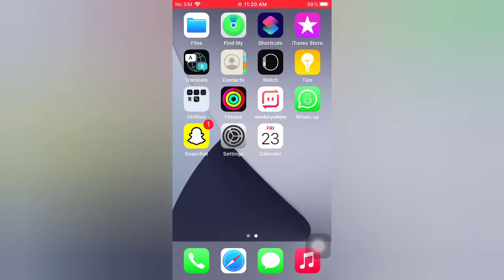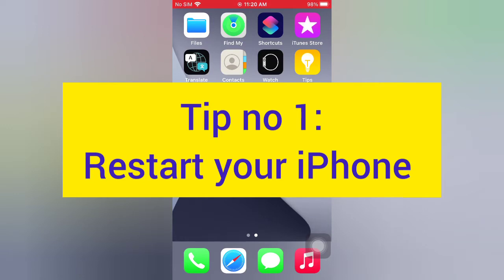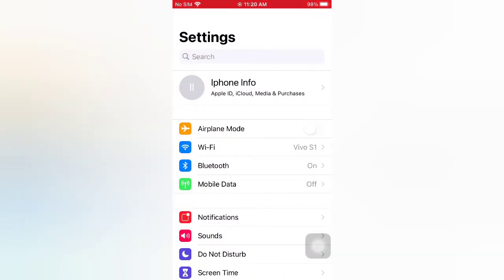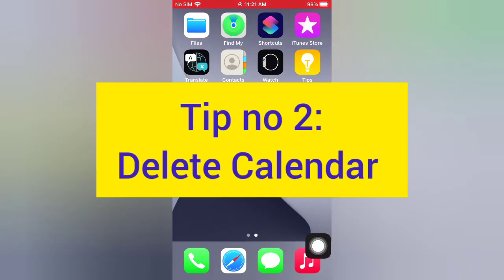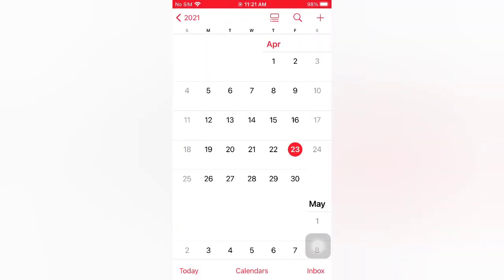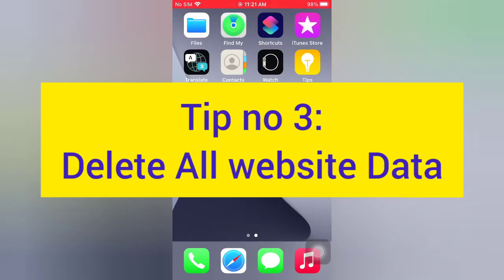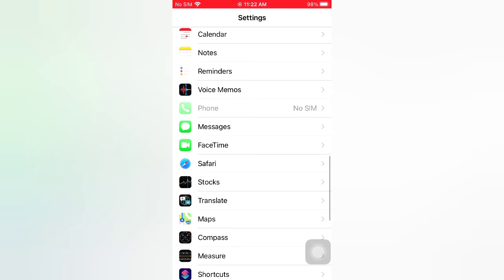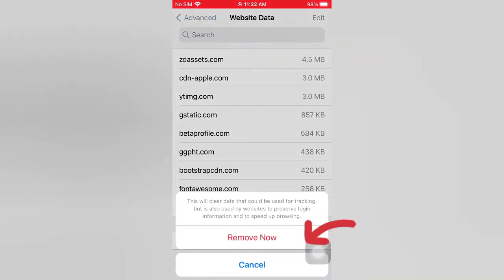How to fix Get Rid of iphonr Microsoft Suggestions Calendar virus on iphone in ios 14.4.2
Hellow guys welcome back to my channel in this video i will show you How to fix Get Rid of iphonr Microsoft Suggestions Calendar virus on iphone in ios 14.4.2                                                                                                     Tips;                                                                                                                                                                                             1;Delete Calendar                                                                                                                                                                                        2;Delete All Wibsite Data                                                                                                                                                            3;Restart your iphone                                                                                                                                                                            THANKS FOR WAtCHING THIS VIDEO